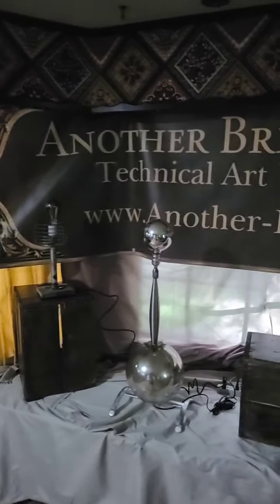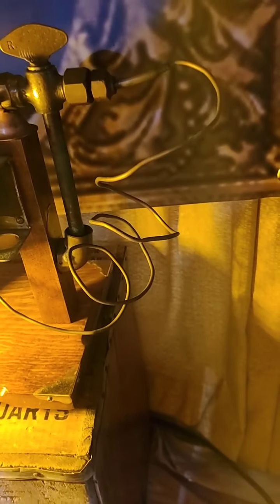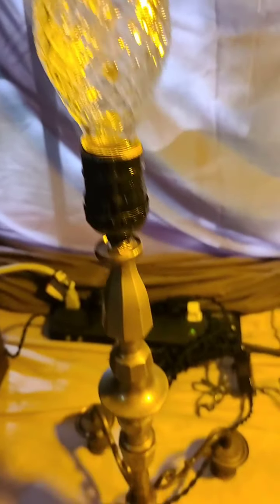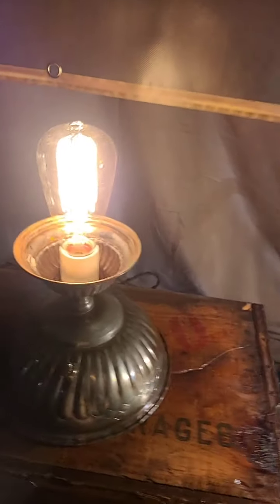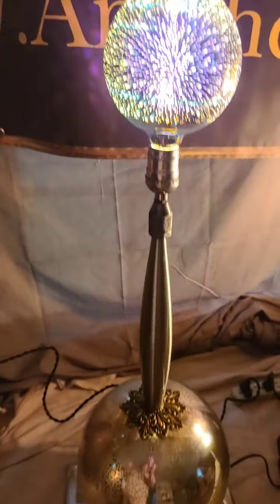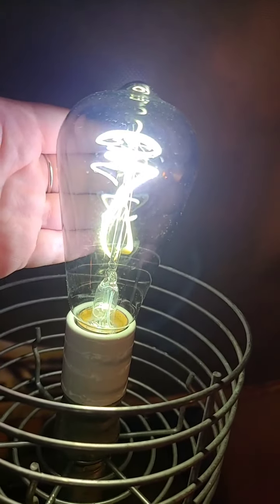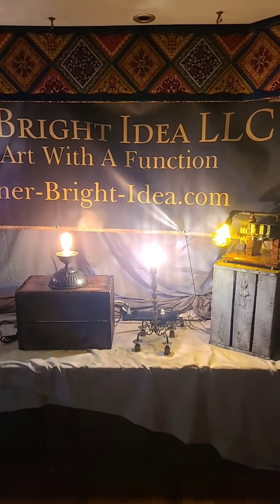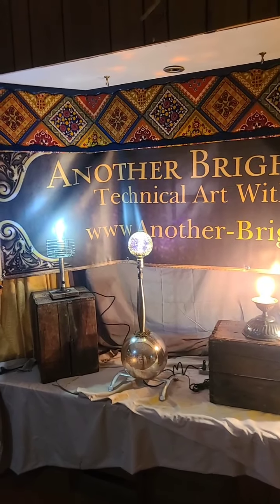Sunday Spotlight 06/28/2020 through 07/04/2020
Take a look at our Spotlight pieces for the week of 06/28/2020 through 07/04/2020. Every Sunday new pieces will be spotlighted.